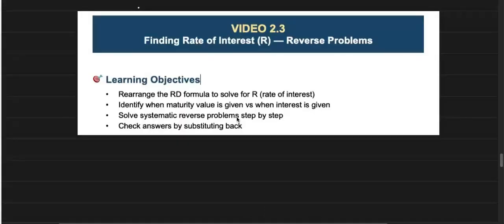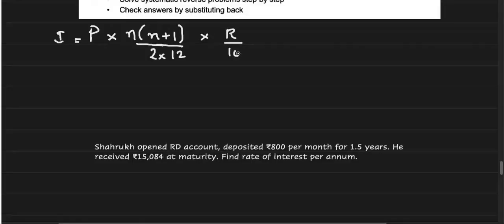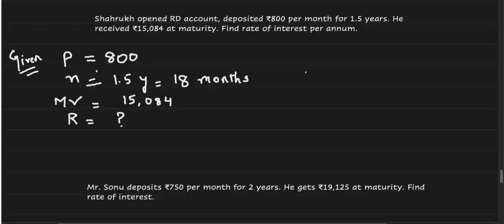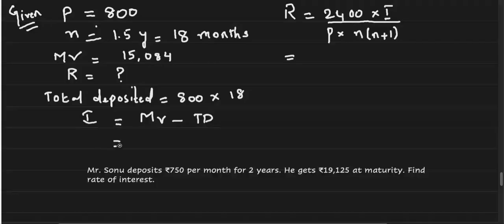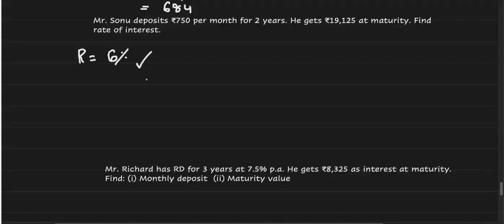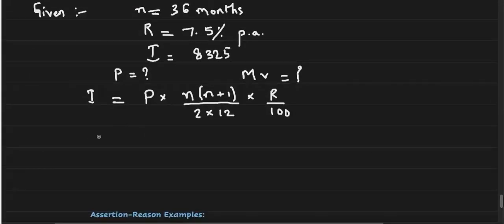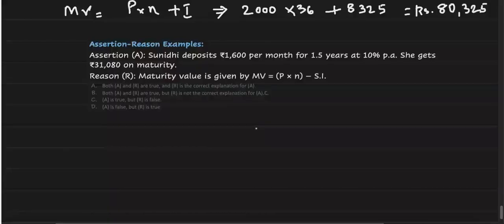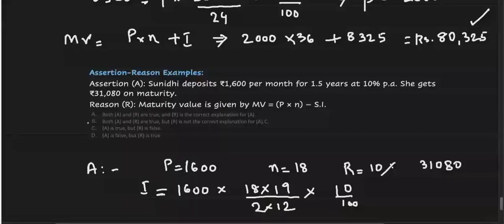Finding Rate of Interest (R) — Reverse Problems | ICSE Class 10 Maths | Ch.2 Banking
Master finding rate of interest (r) — reverse problems with step-by-step explanations and board exam problems. Covers: • Rearrange the RD formula to solve for R (rate of interest) • Identify when maturity value is given vs when interest is given • Solve systematic reverse problems step by step • Check answers by substituting back.

📋 Board Papers: 2020, 2025, 2024

⏱️ TIMESTAMPS:
0:00 – Opening

📝 HOMEWORK (Drop answer in comments!):
1. 17. Tanvy has RD for 1.5 years at 9% per annum. She gets ₹15,426 at maturity. How much per month has been invested? [Reverse R problem — first find I] 18. Punam opened RD with Bank of Baroda for 1.5 years at 6% p.a. Bank pays ₹11,313 on maturity. Find how much Punam deposited each month.
2. 19. Mr. Anil has RD account. He deposits certain amount per month for 2 years. He received interest whose value is double the deposit made per month. Find rate of interest. [Improvement Exam 2025] 20. Rahul deposited ₹11,700 in RD for 1.5 years. Amount deposited per month is: (a) ₹650  (b) ₹780  (c) ₹6,500  (d) ₹7,800. [Improvement Exam 2025]

👉 NEXT: Video 3 - Finding Rate of Interest (R) — Reverse Problems